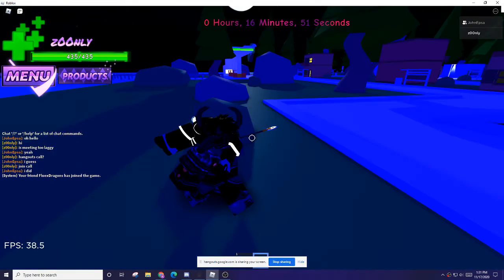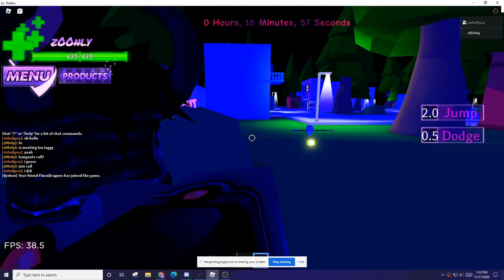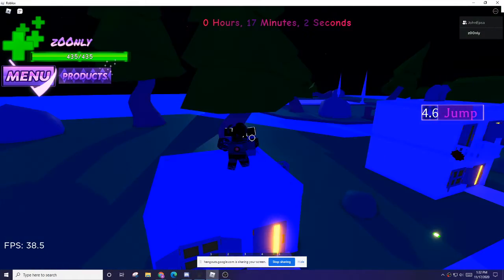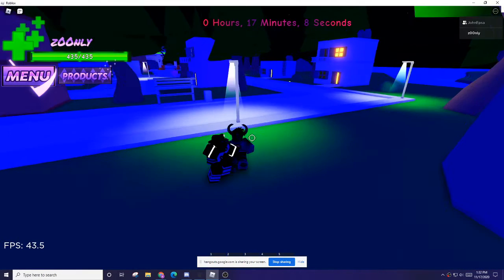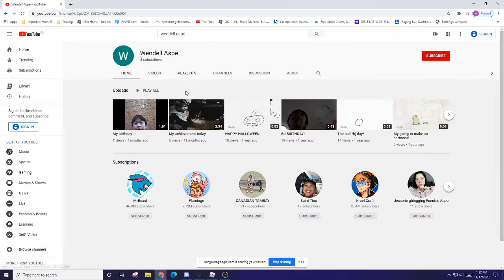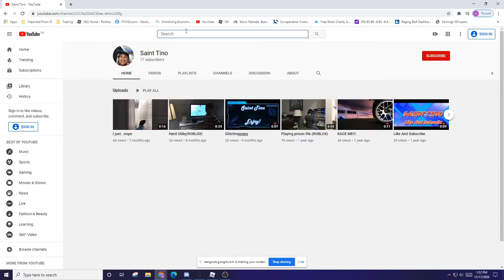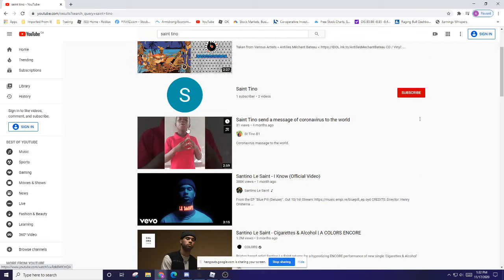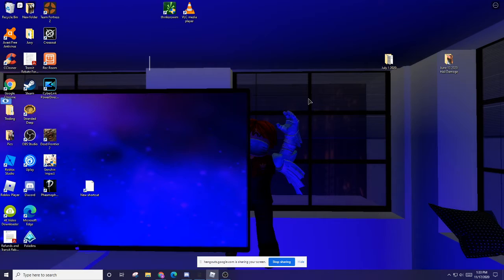playing with friends